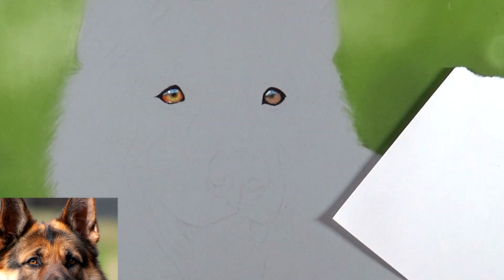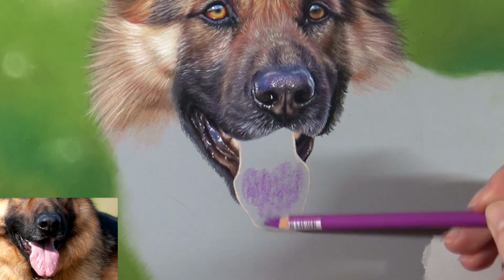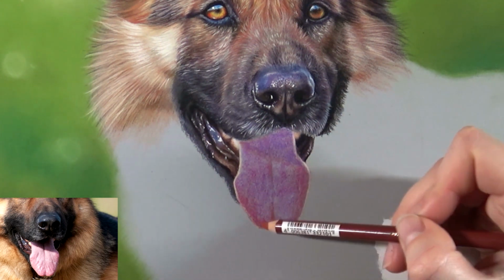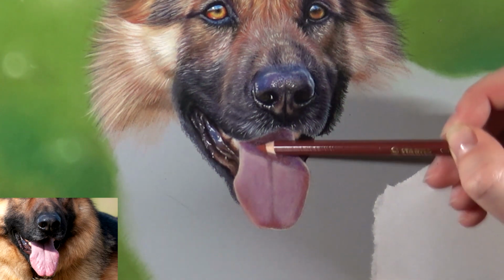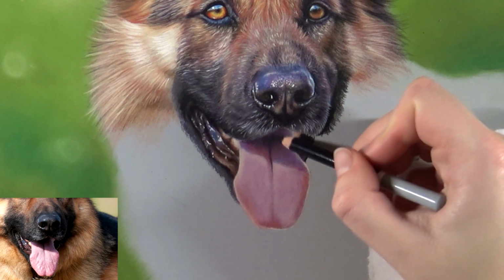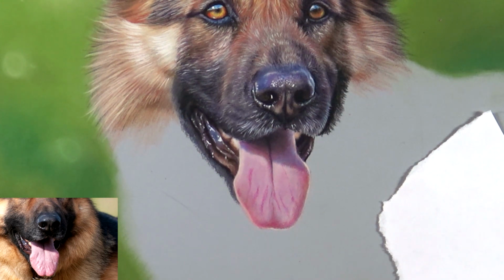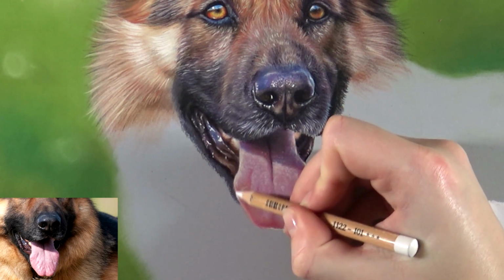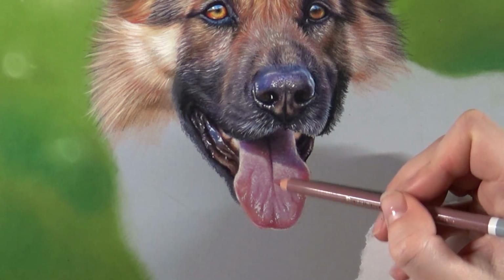I'm Back! Photo Realistic TONGUE in pastels | Real Time tutorial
In this tutorial I'm showing you how to draw this dog's tongue with pastel pencils in real time! The full 8 hour tutorial is available on my website below.

I am Leontine, a professional artist and art teacher based in the Netherlands. I specialize in animal portraits with pastel pencils and colored pencils. In the past I've worked full time as a pet portrait artist, and now I am focusing on passing my techniques on to you! My goal is to help you improve your work and become more confident with your own skills